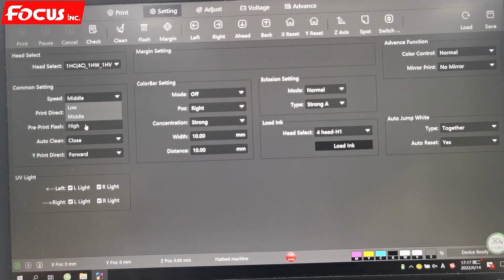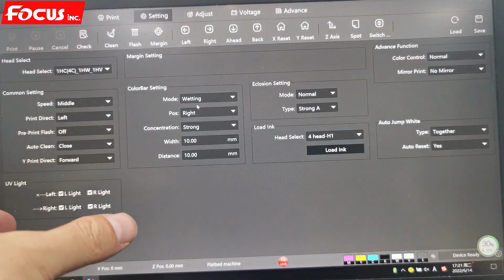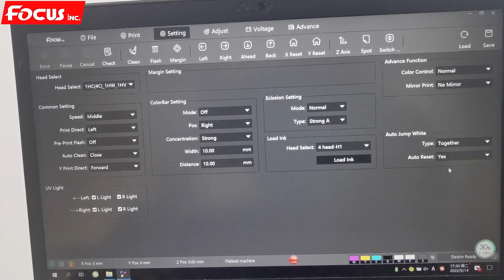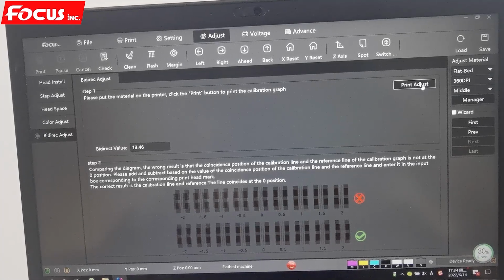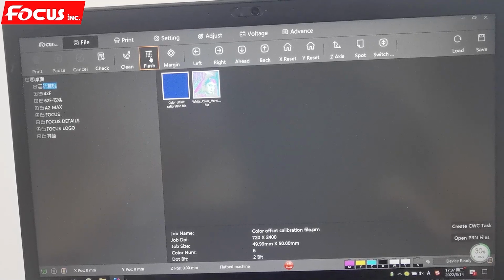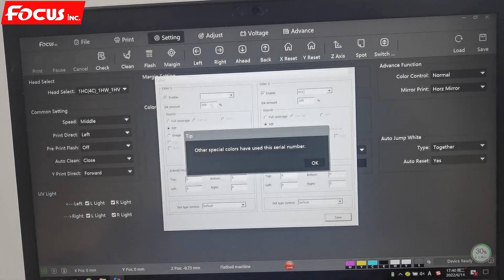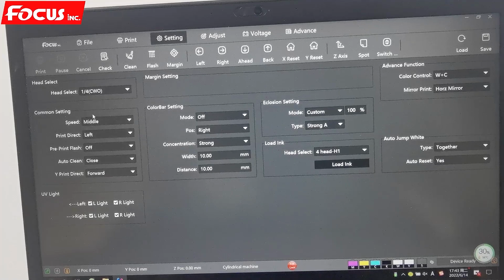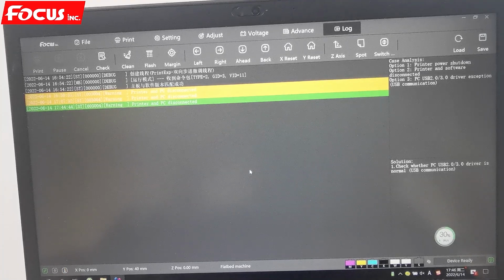FocusInc. Starfire 62U R2R uv dtf printer &laminator all in one-guide8-Control software introduction